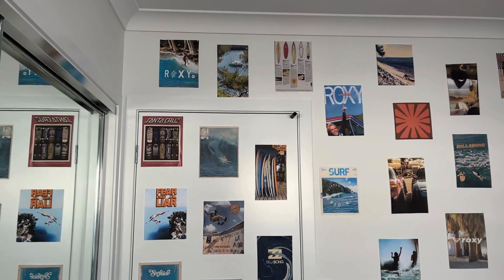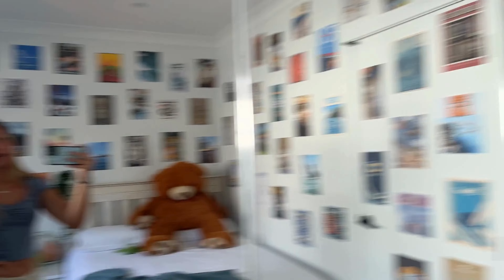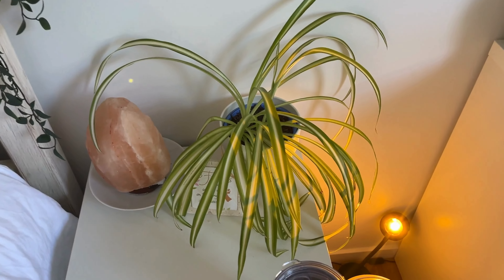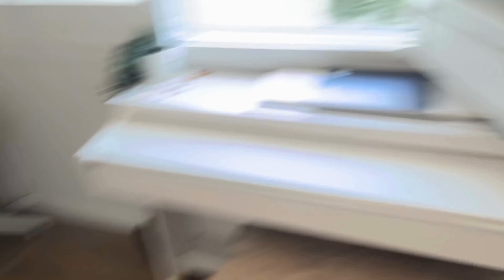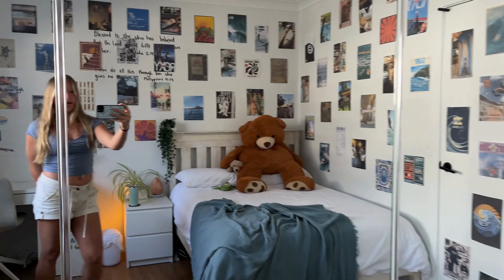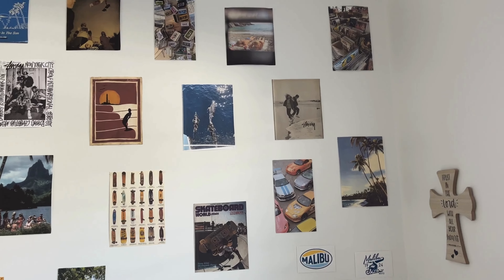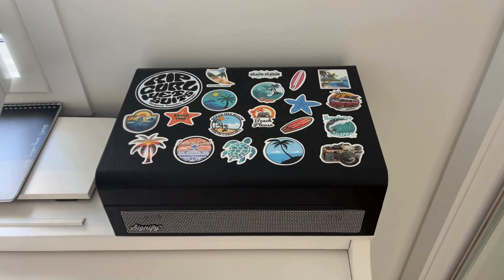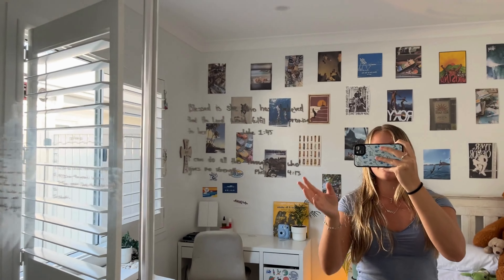welcome to my room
hey guysssss

xxx